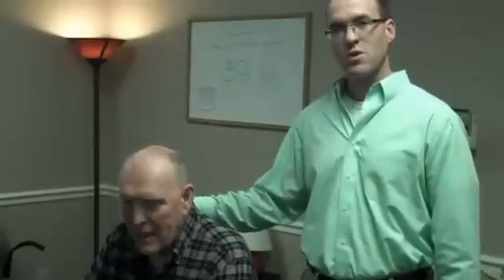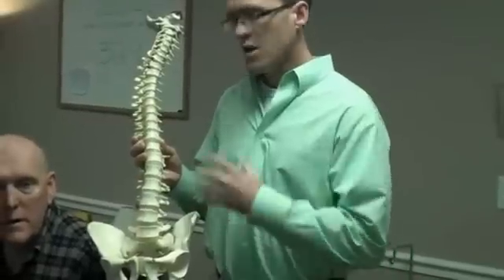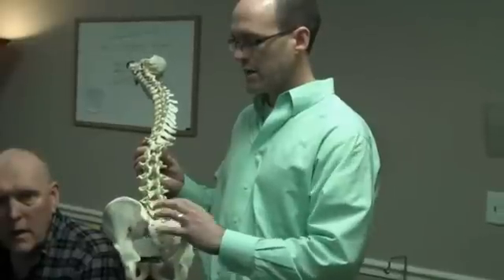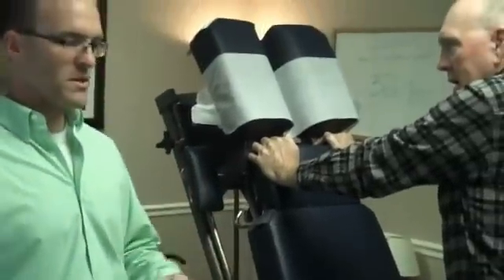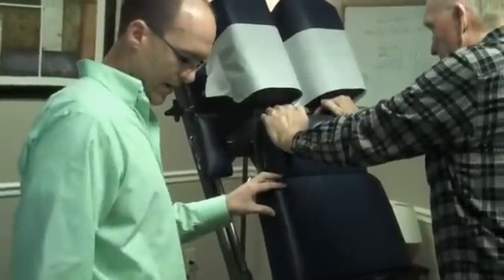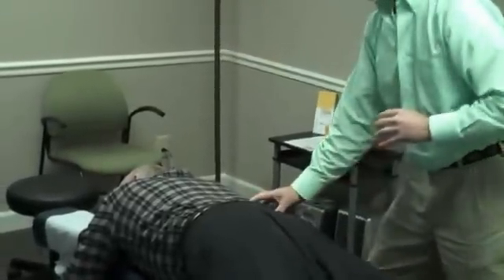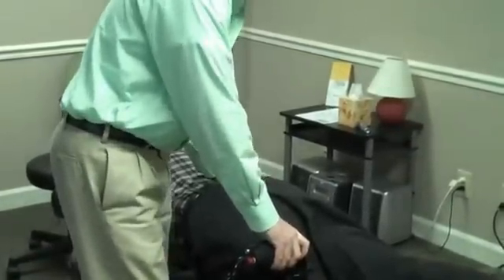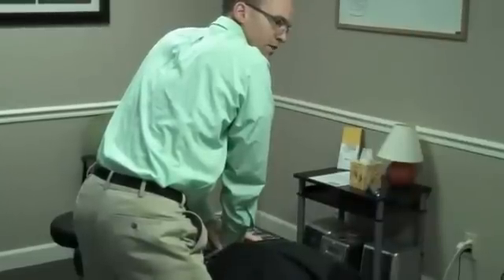Treating Lower Back Pain and Sciatica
http - Low back pain is one of the more common persistent problems that chiropractors are called upon to treat. Often, it's accompanied with sciatica pain also. In the video Dr Meisten shows an actual treatment of an older patient suffering from both low back pain along with sciatica pain.